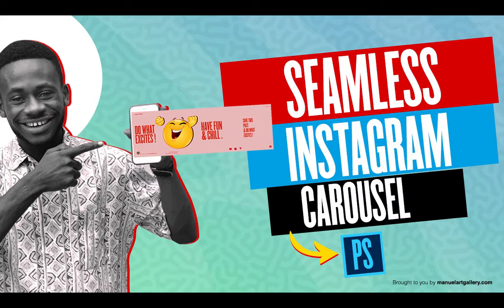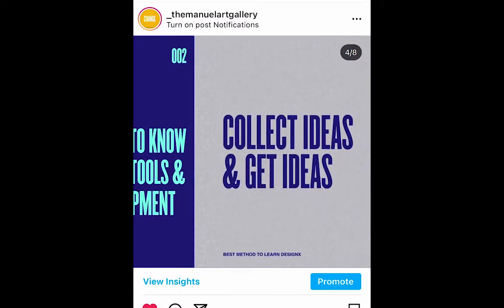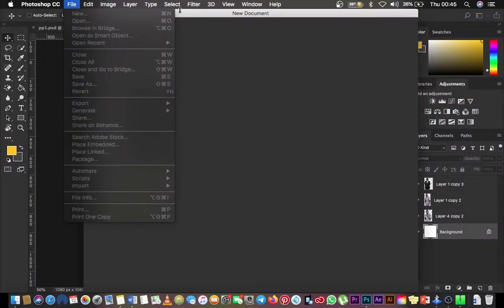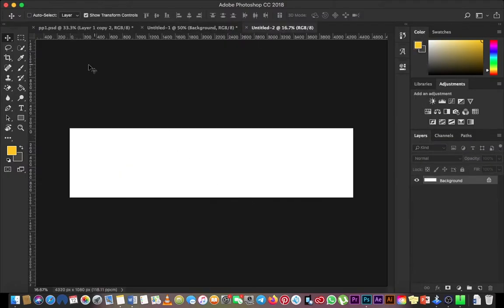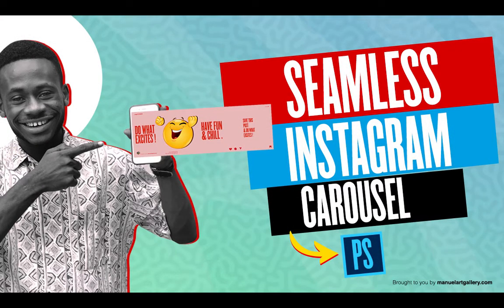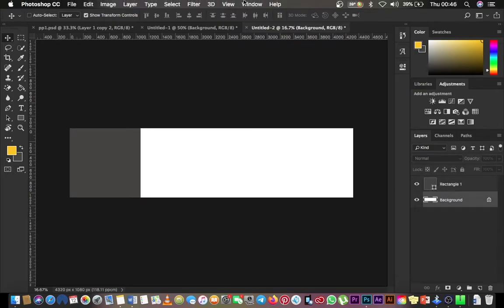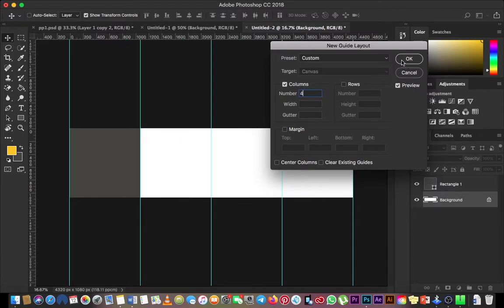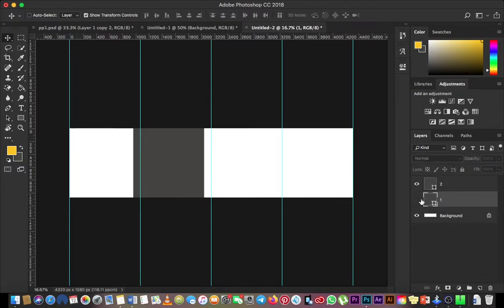HOW TO DESIGN AN ENGAGING SEAMLESS IMAGE POST IN INSTAGRAM (PHOTOSHOP TUTORIAL)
This tutorial is the first part of how to create an engaging seamless carousel with Photoshop. (part I).
FONTS FOR CAROUSEL (HEADLINES)
1.) Champion Gothic
2.) OSWALD
3.) BARLOW
4.) ANTON